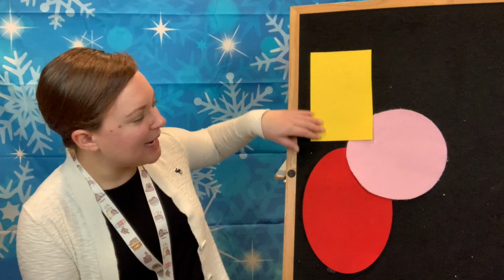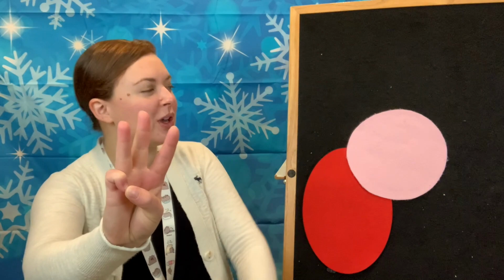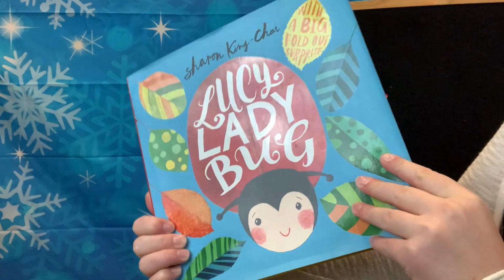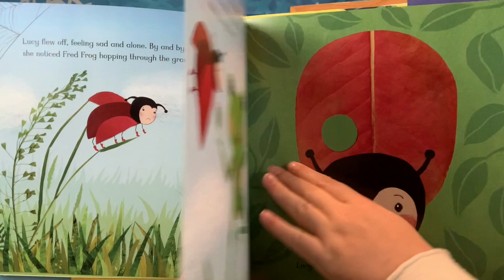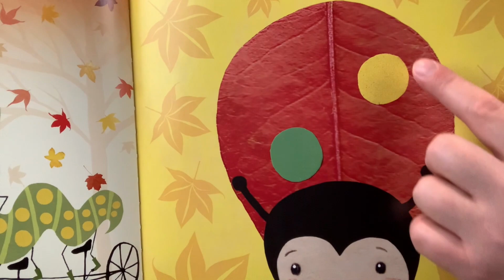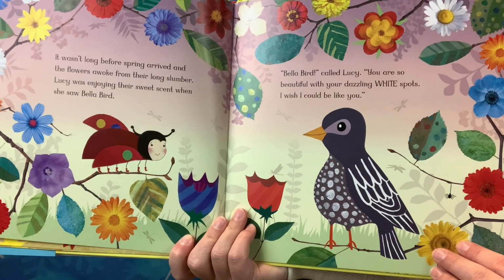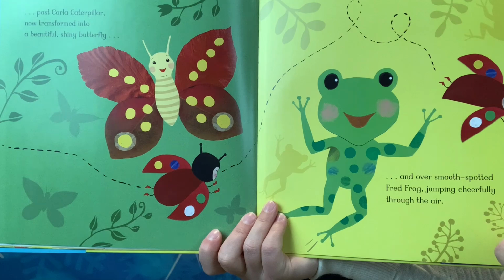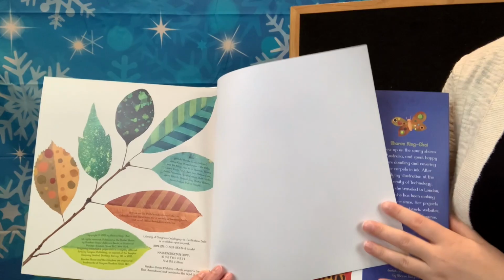Ladybug Storytime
Fly fly fly with the ladybugs and Miss Laura in today's storytime, featuring the story Lucy Ladybug, by Sharon King-Chai!